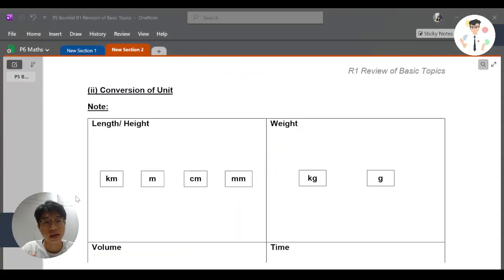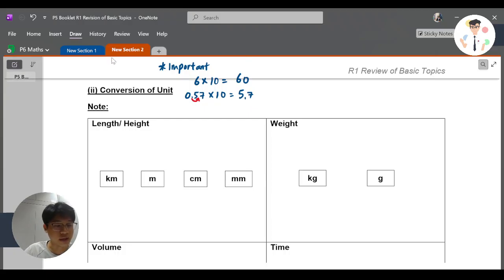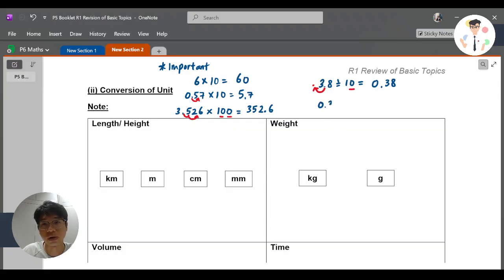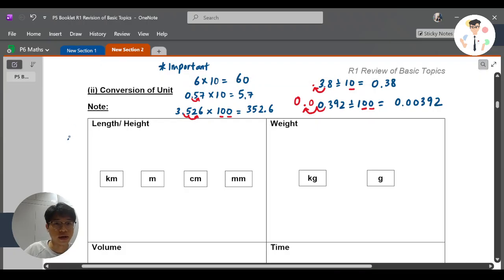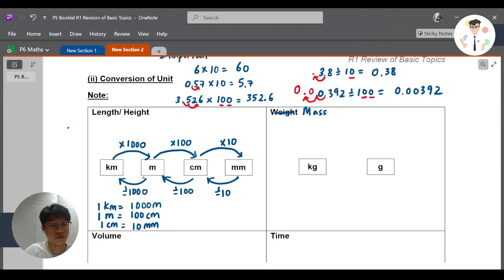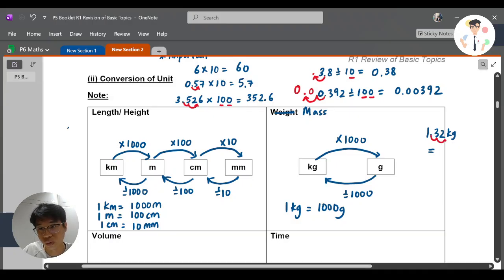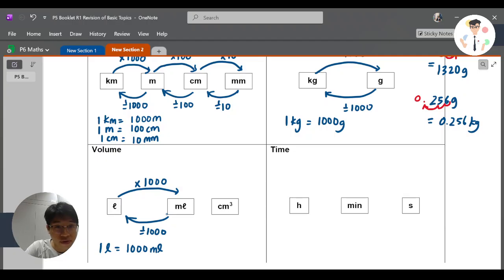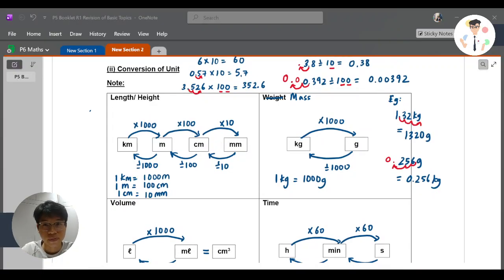Conversion of Unit [Booklet R1 Pg 6 Note (ii)]